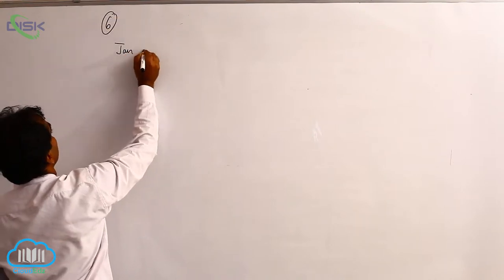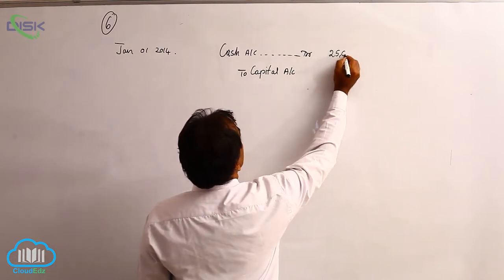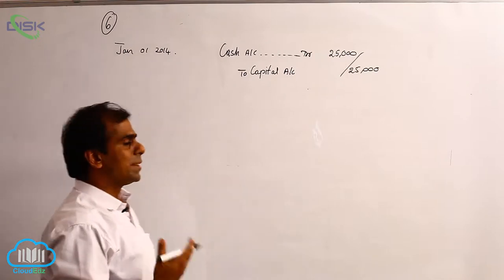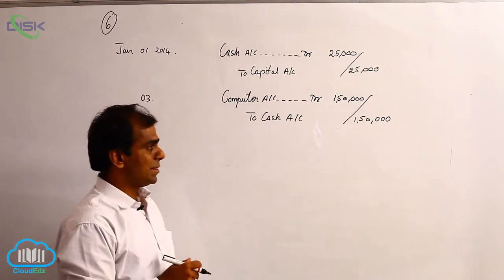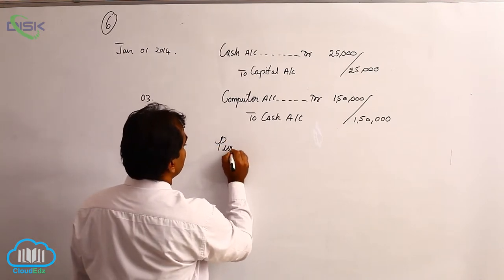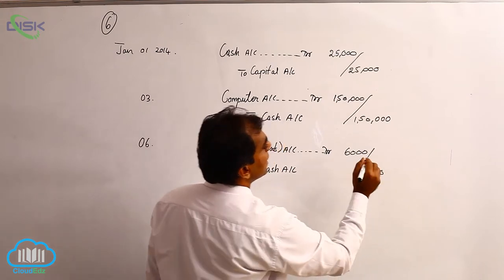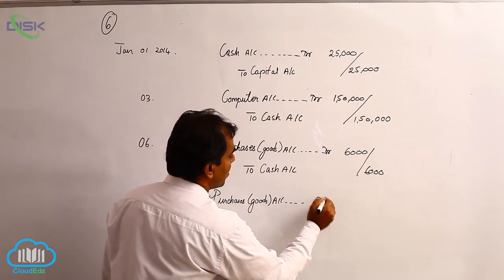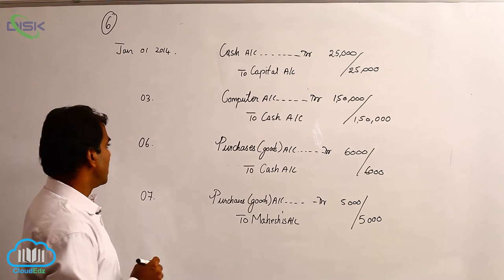Journal || Illustrations || Problem 5 || Disk Telangana